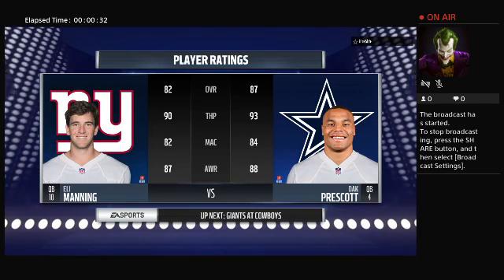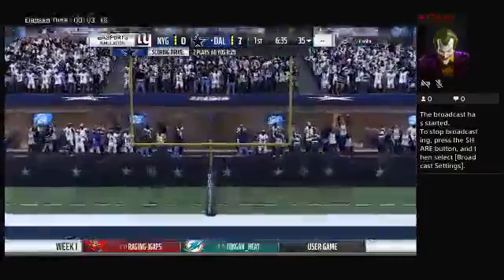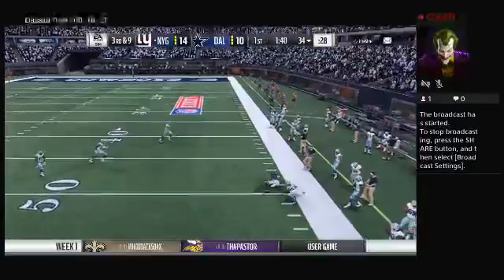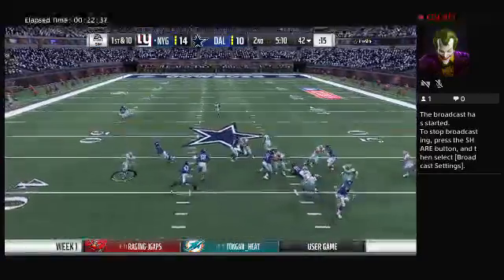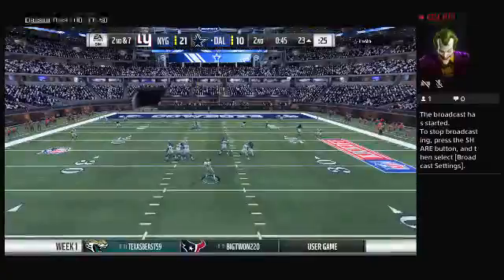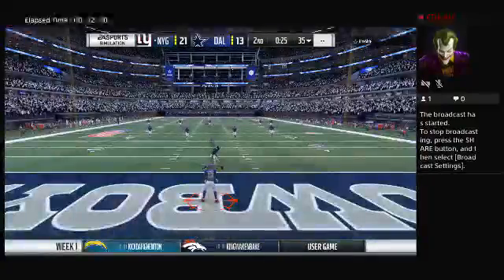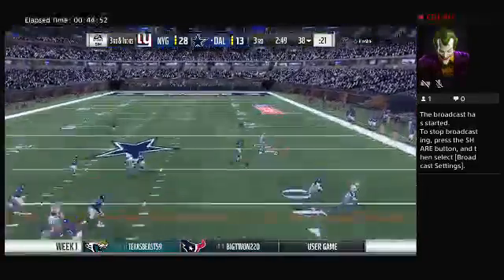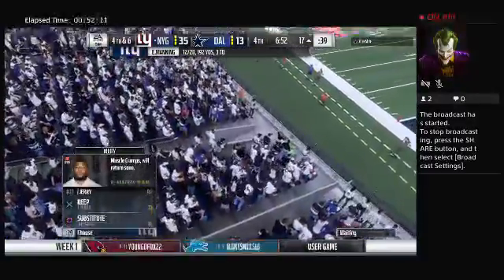kgfeet's Live PS4 Broadcast